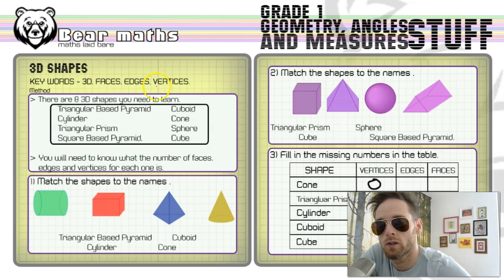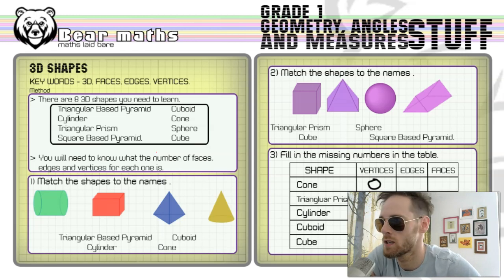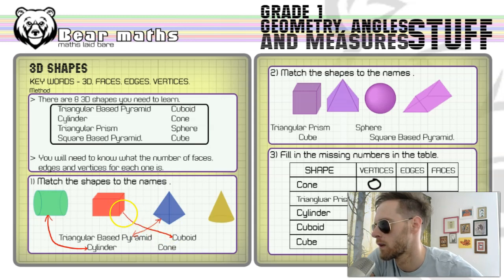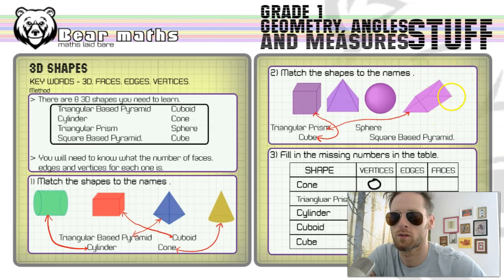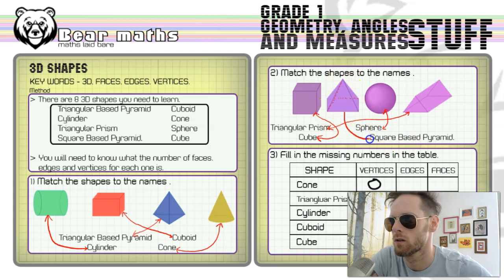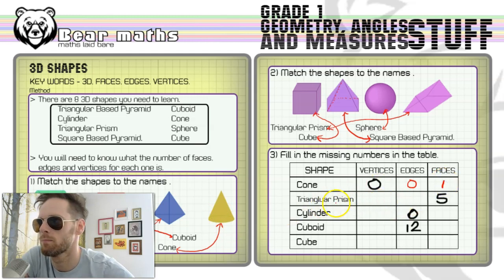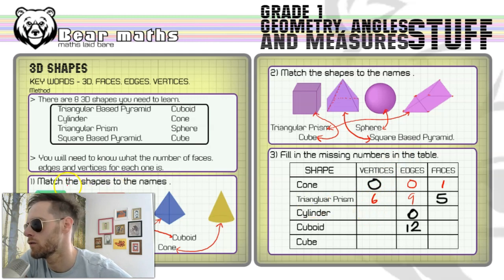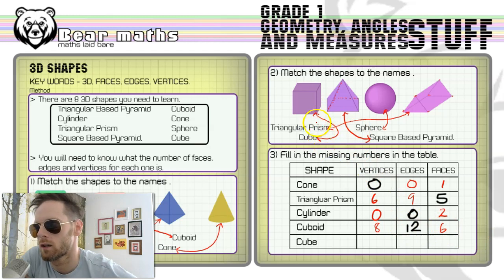133 - 3D Shapes - Grade 1